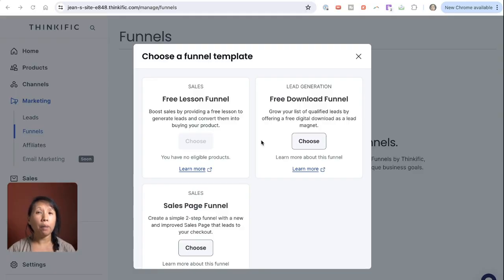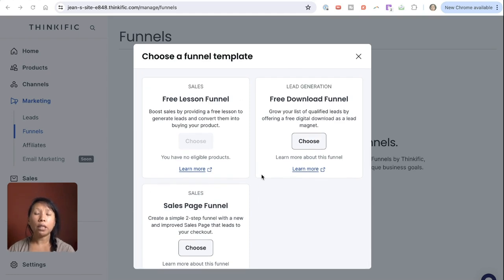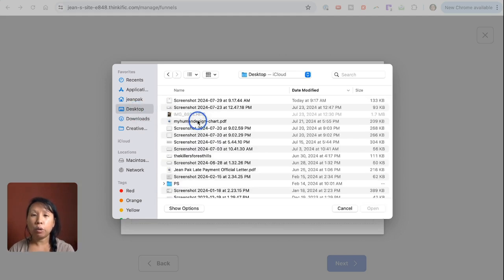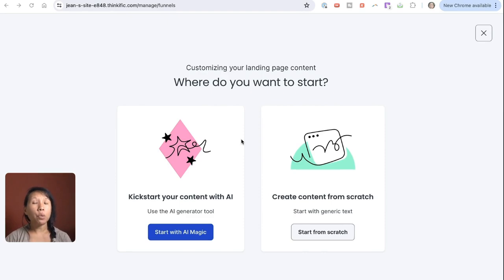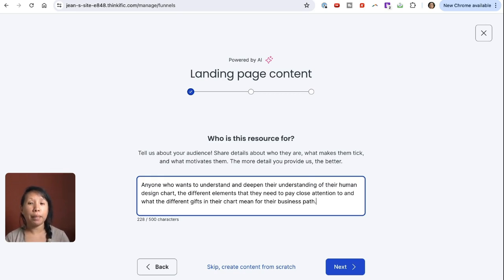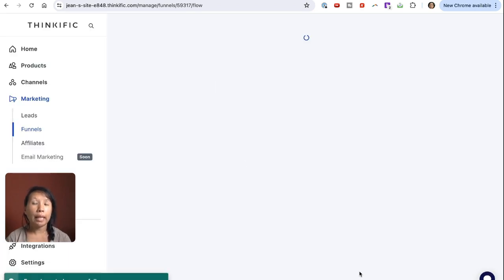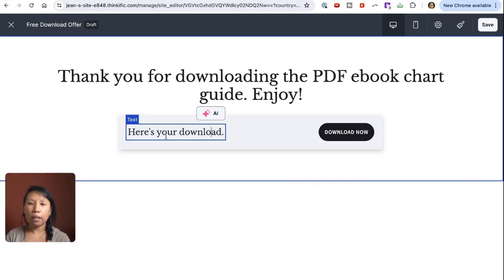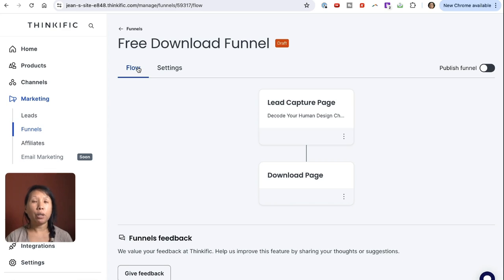Step-by-Step Guide to Creating a Funnel in Thinkific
In this video, I will show you how to efficiently use Thinkific as an all-in-one platform for creating and managing your business. While the download funnel may not be as aesthetically pleasing in terms of design as what you see, the purpose is to get started simple, easy and quickly to build momentum. As you build your following, you can transition to other tools but Thinkific wants to make it accessible for anyone to get started whether you're tech savvy or not.

00:00 Introduction to Learn With Jean
00:04 Why Use Thinkific as an All-in-One Platform
00:39 Cost Benefits of a Single Platform
01:19 Setting Up a Funnel in Thinkific
03:41 Creating a Free Download Funnel
06:25 Using AI to Build Your Funnel
10:53 Finalizing and Publishing Your Funnel
11:52 Conclusion and Final Tips